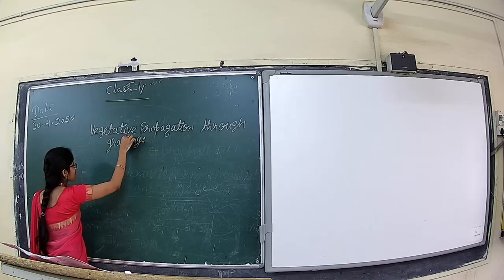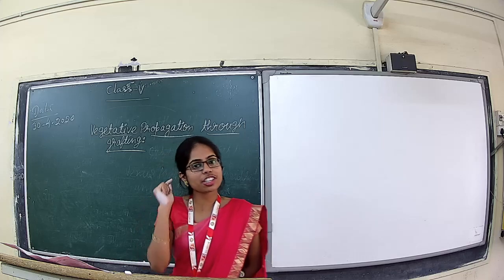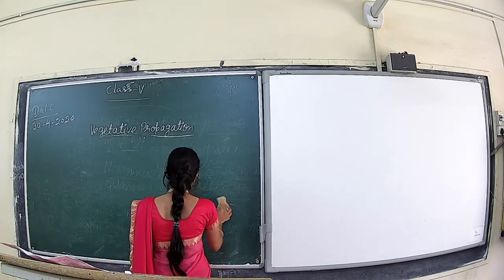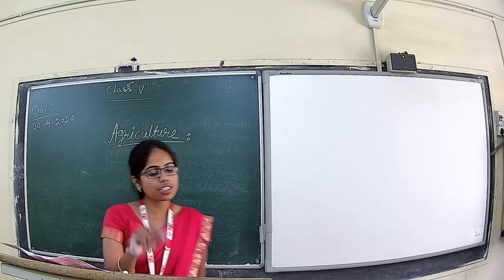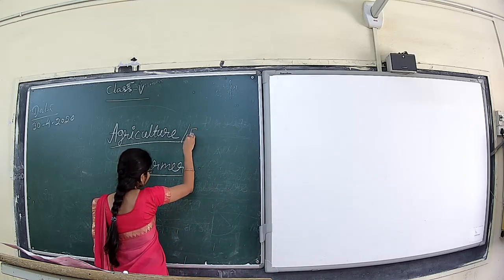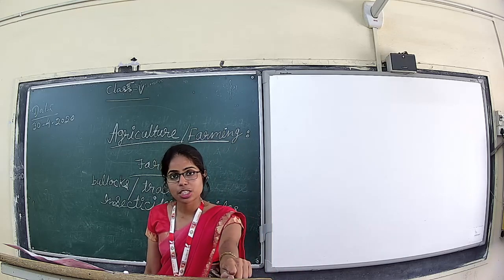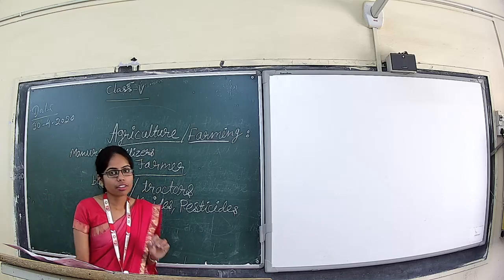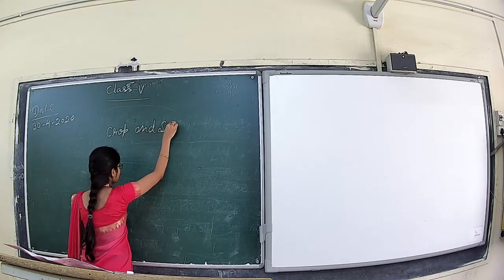Ms Archana Mishra Class 5th Chapter 1 Part 3